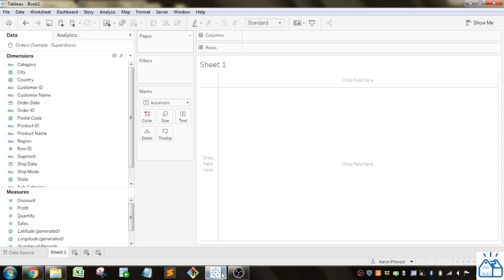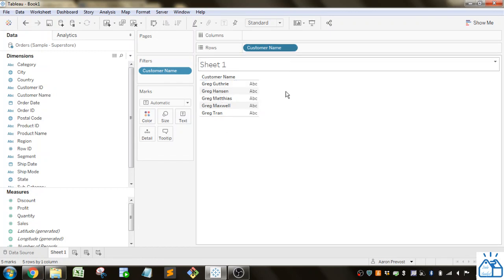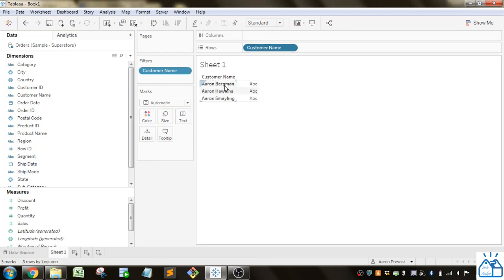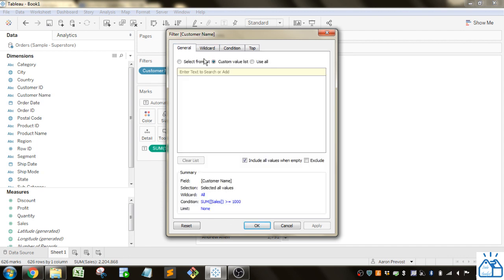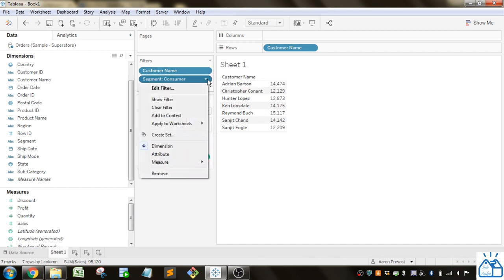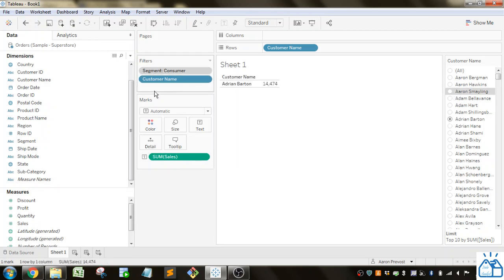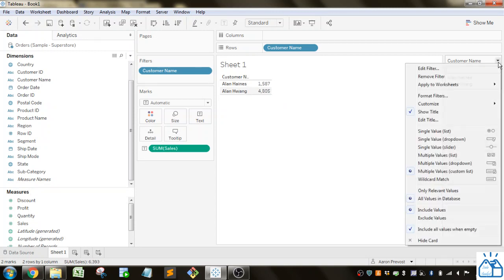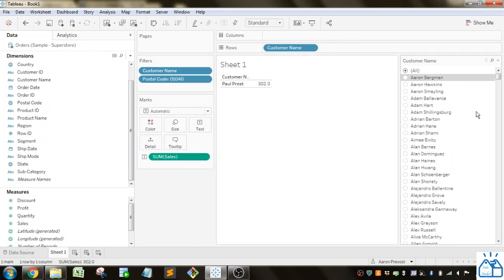Tableau - Filtering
How to use Filtering in Tableau